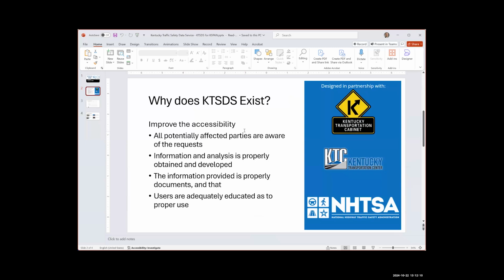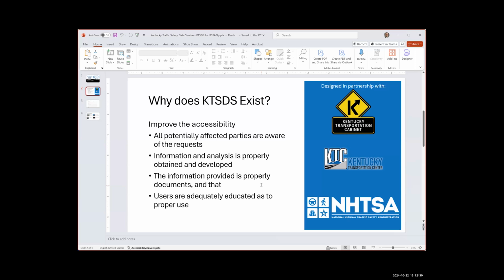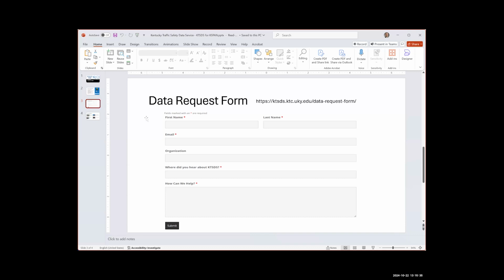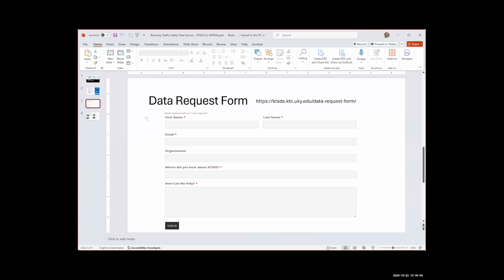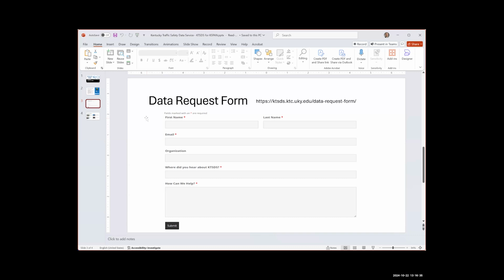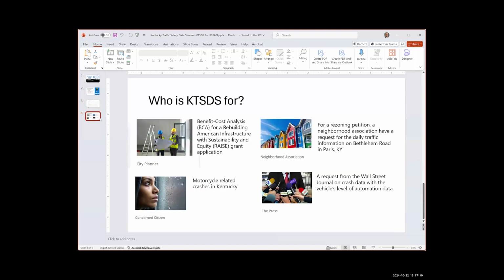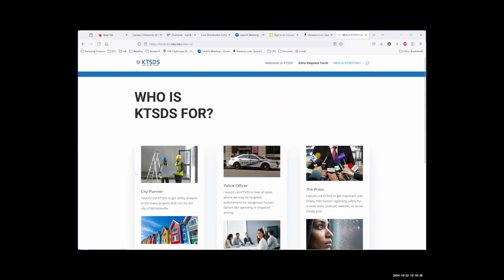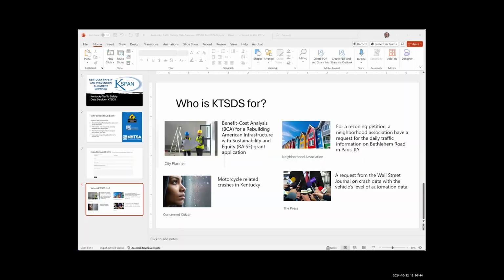Ky Traffic Data Service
Presenters: Dr. Reg Souleyrette, Professor, Dept of Civil Engineering at UK and Program Manager for Planning and Data Analytics for the Kentucky Transportation Center, KTC; Dr. Teng (Alex) Wang, Research Engineer, Planning and Data Analytics for KTC